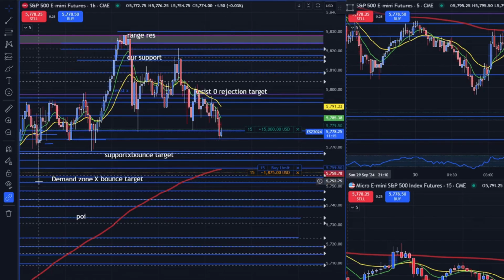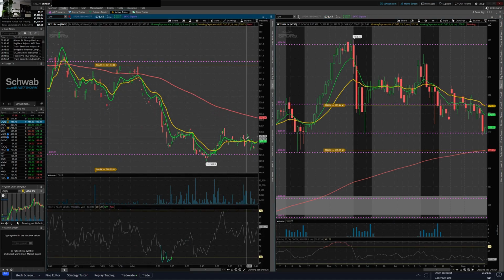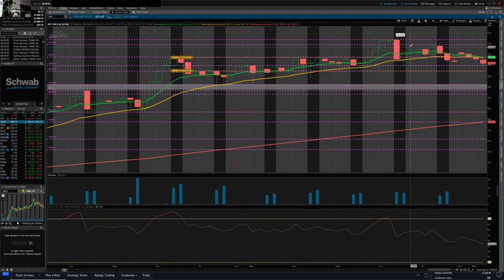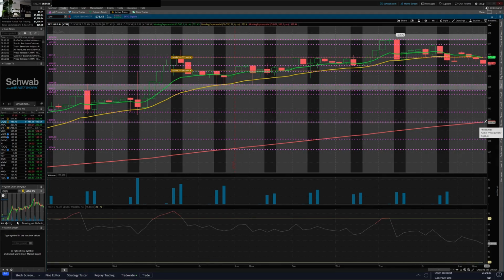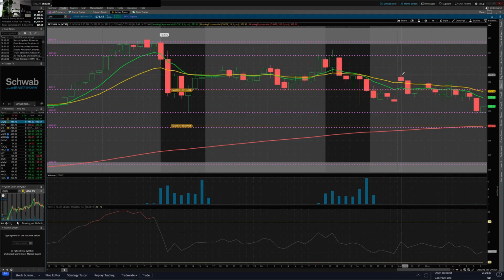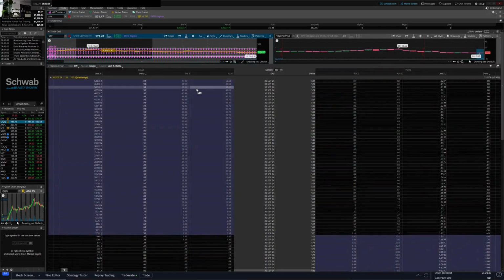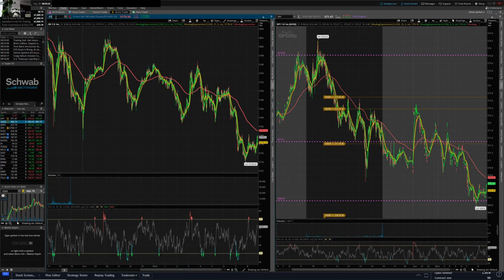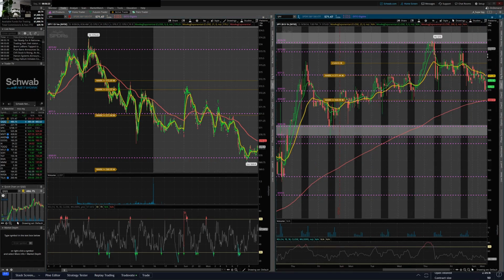Pre Market Analysis and possible setup